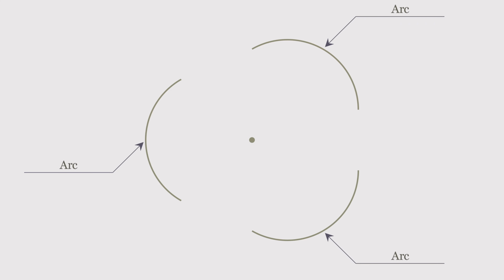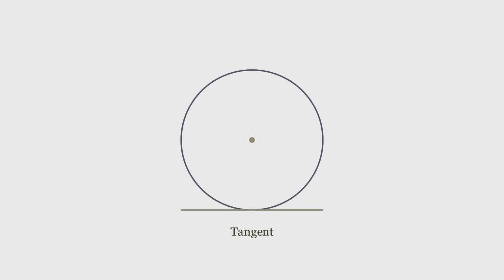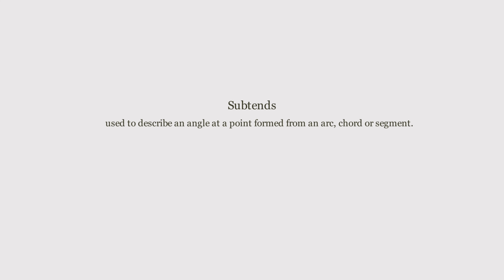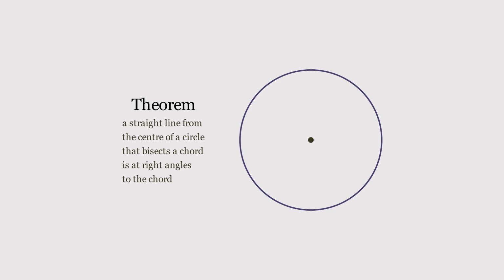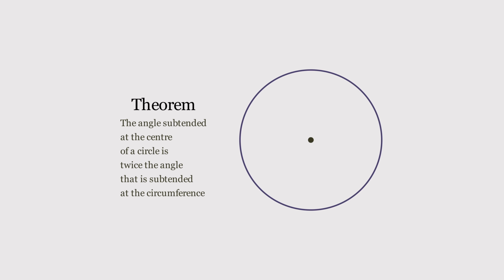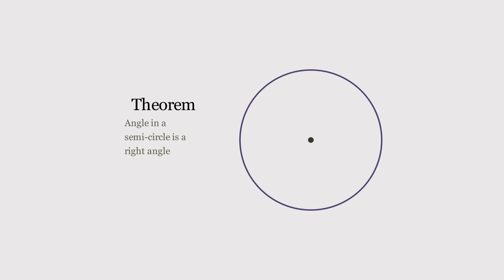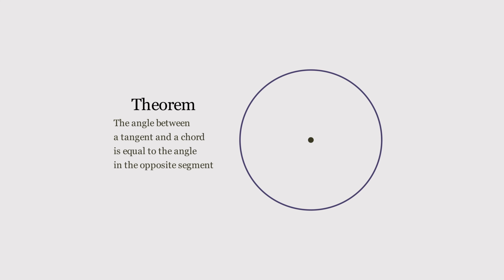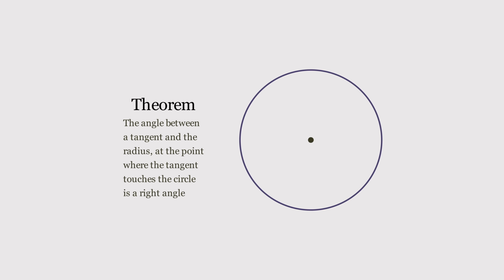circle theorem explained (animated video)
In this video, I talk about the circle theorems. In order to help you understand the circle theorem rules, i start off with explaining parts of a circle, then the meaning of subtends, and then I go on to explain the circle theorems individually; These include the angle at center theorem, Angle in the same segment theorem, Angle in a semi-circle theorem, Alternate segment theorem, Radius and tangent theorem, perpendicular bisector theorem, and Tangent from a point theorems.

Timestamps.

00:00 - Introduction to circle theorem
00:07 - Parts of a circle
02:20 - meaning of subtends
03:04 - The circle theorems
06:38 - Outro